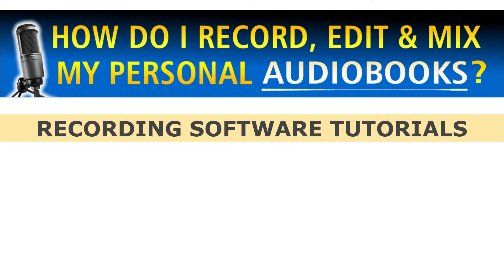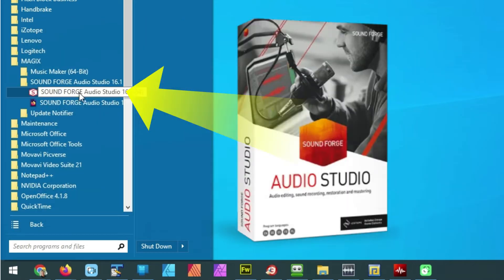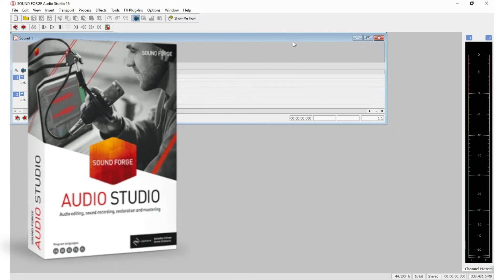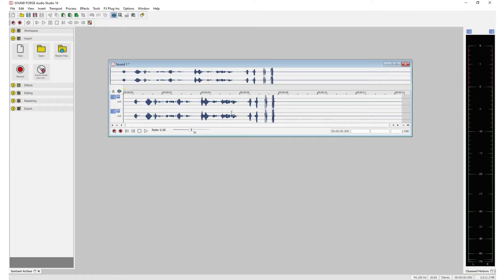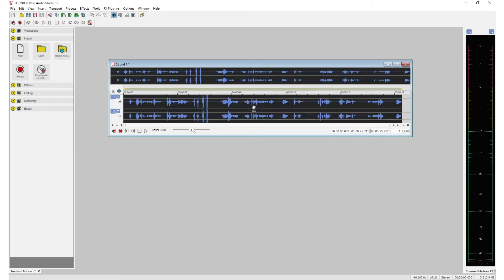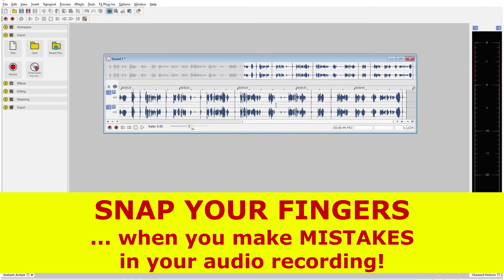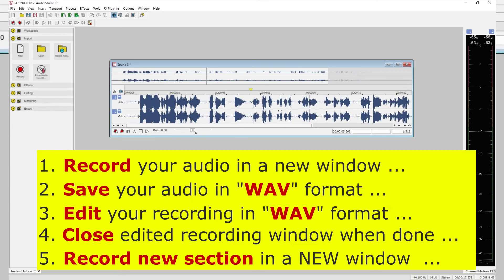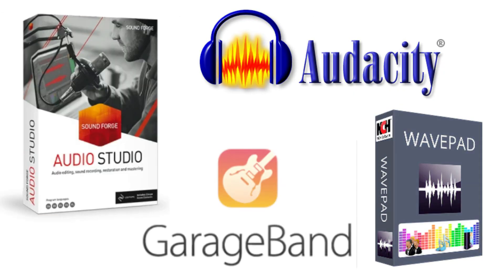Let me show you how to use Sound Forge "Audio Studio" to record and edit your audiobook like I do.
Now, even IF you don't have Sound Forge Audio Studio (audio recording software), and you're using another audio recording software program to record your audiobook, pay close attention to some of the very steps I take along with my audiobook recording and editing tricks. I know you can use them in virtually any audio recording program. Having said that, let's get started ...